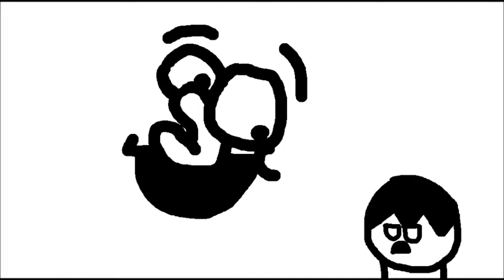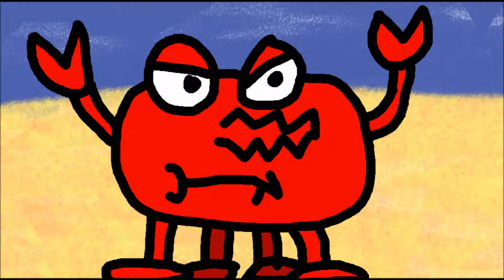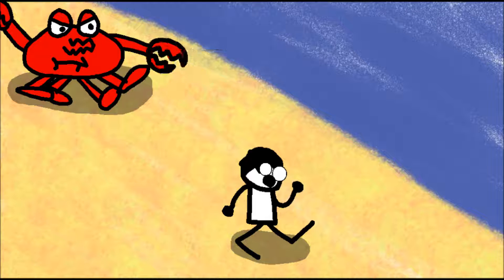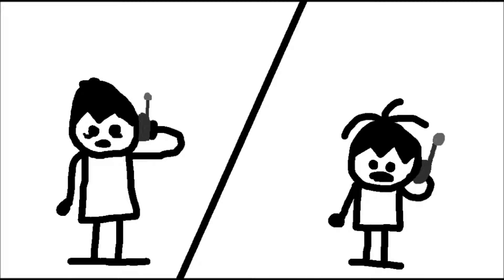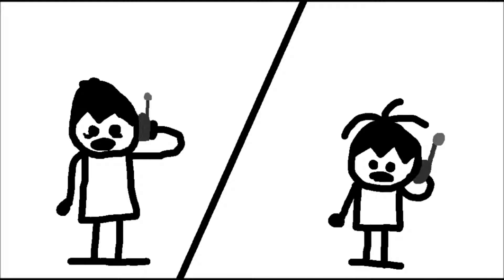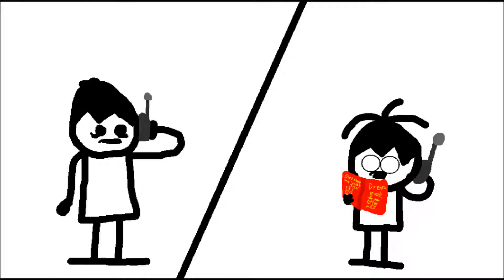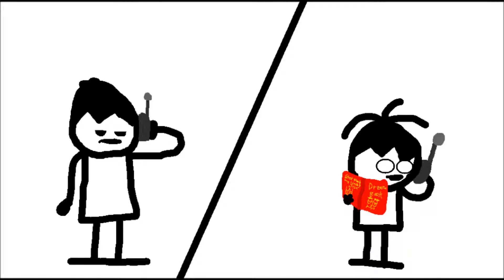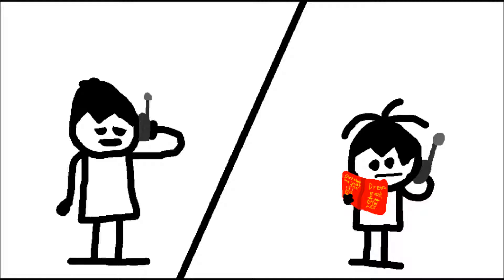Nightmares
Audio By - Dane Cook
Outro Song By - Rig
Chris
Jordan
John